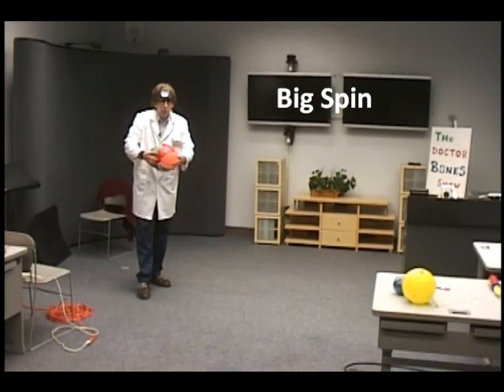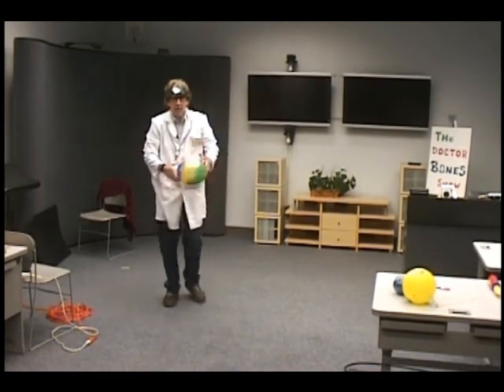The Doctor Bones Science Show (Don R. Mueller, Ph.D.)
Spinning Balls and the Magnus Force